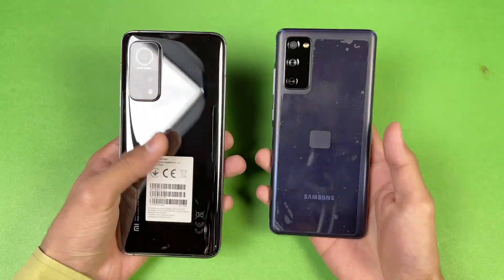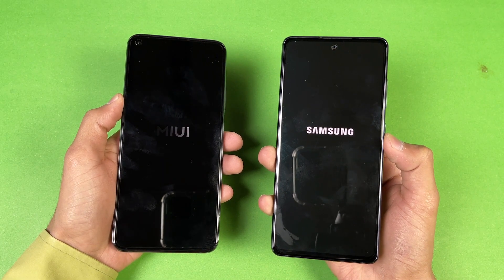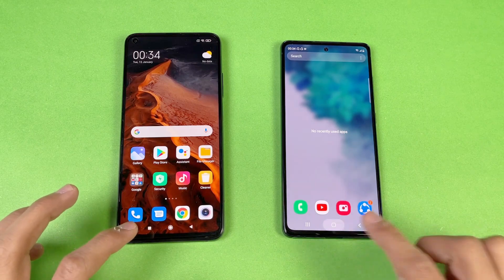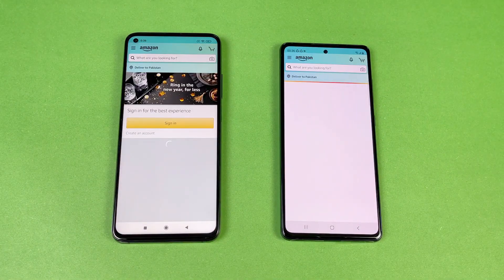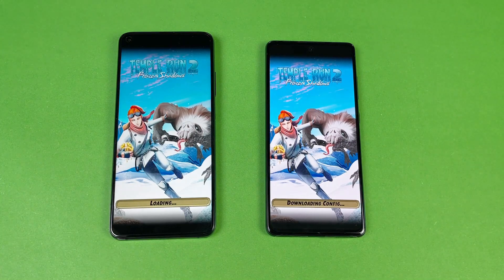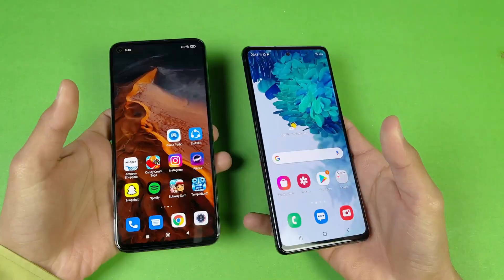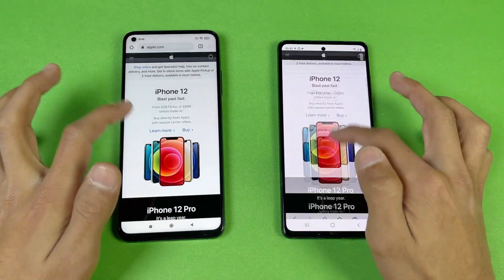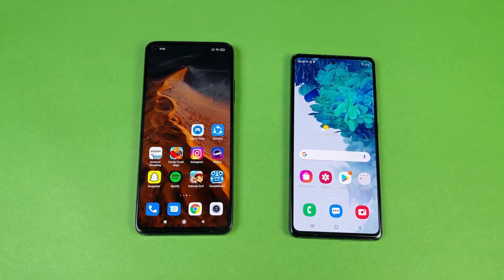Xiaomi MI 10T (8GB) vs Samsung Galaxy S20 FE (8GB) - Speed Test & Comparison!